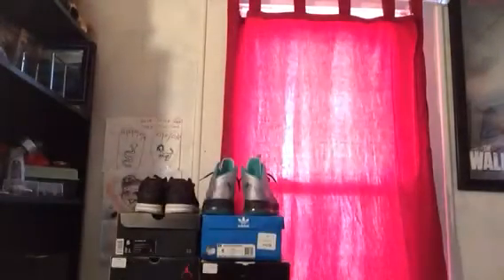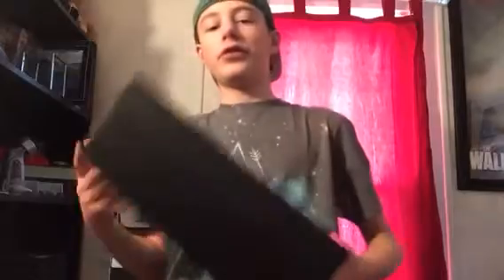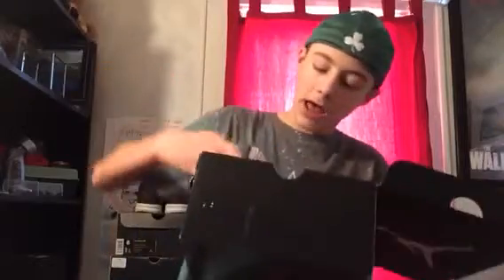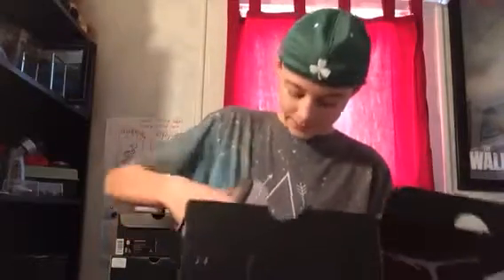My Top 3 Pickups In 2015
Hey all you sneakerheads out there!